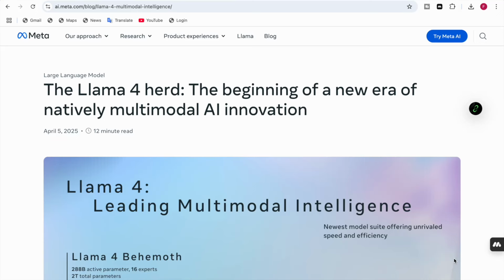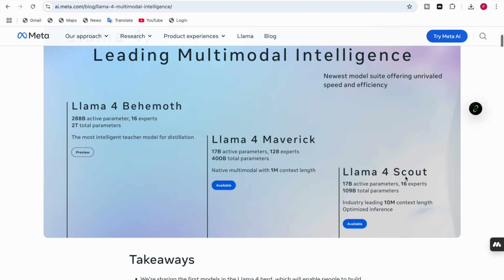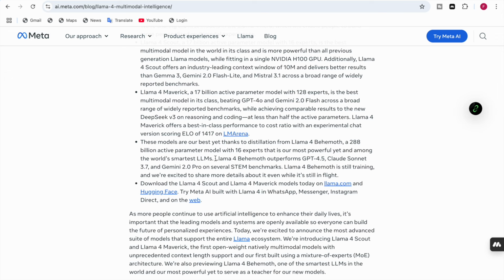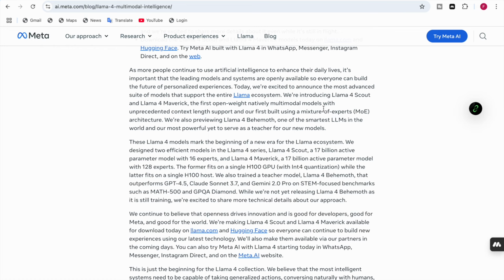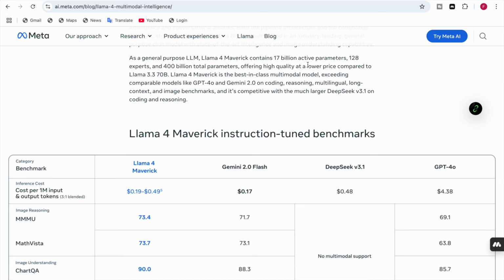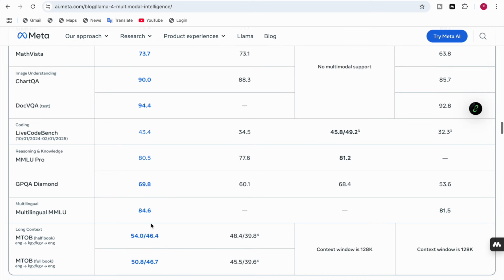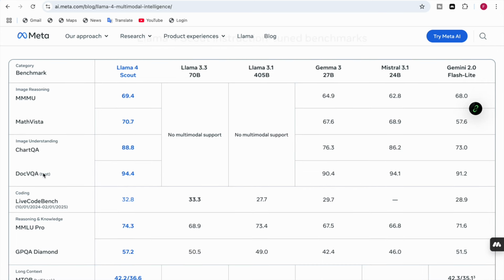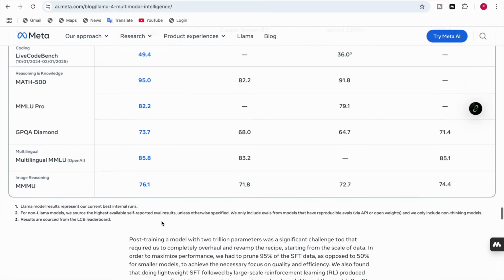Llama 4: The AI Revolution You Didn't See Coming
Discover the transformative potential of Llama 4 in "Llama 4: The AI Revolution You Didn't See Coming." This video delves into how Llama 4 is set to change the landscape of artificial intelligence, exploring its capabilities, use cases, and the future it promises. You'll learn about the unique features of Llama 4, including insights into its practical applications in various industries and its contributions to the ongoing AI revolution.

Key points covered in this video include:
1. The groundbreaking advancements introduced with Llama 4.
2. Practical implications and use cases across multiple sectors.
3. Future outlook on AI in 2025 and beyond.

By watching, you'll gain a comprehensive understanding of Llama 4's role in the evolving AI ecosystem and how you can leverage its capabilities in your field. Stay ahead of the curve in the fast-paced world of technology!